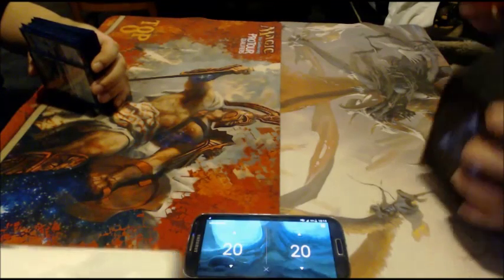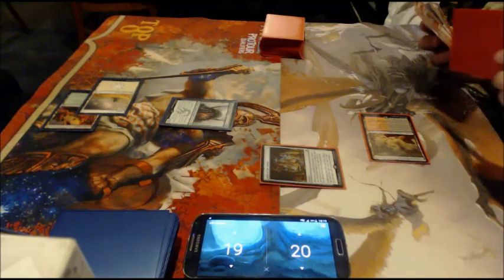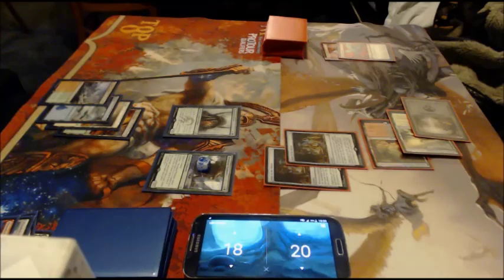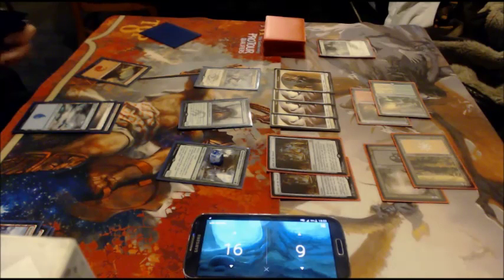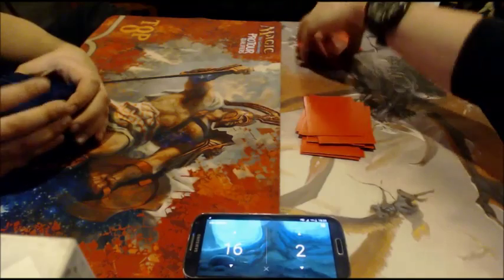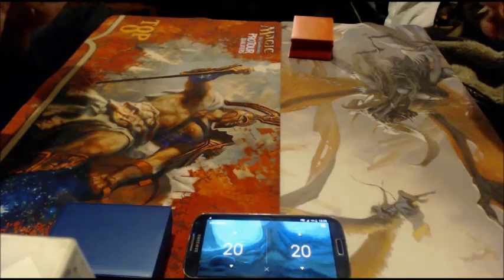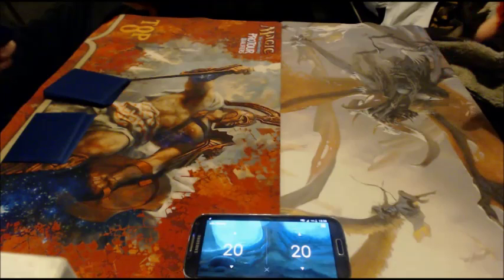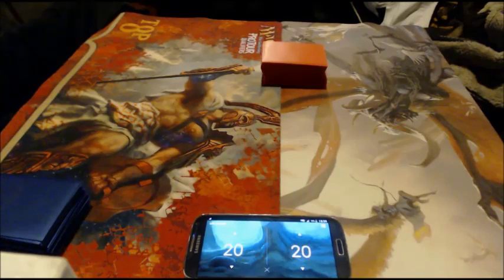Temur White (4C Dragons) VS 4C Altar Tokens. Standard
Average midrangy beatdown VS a funky brew.